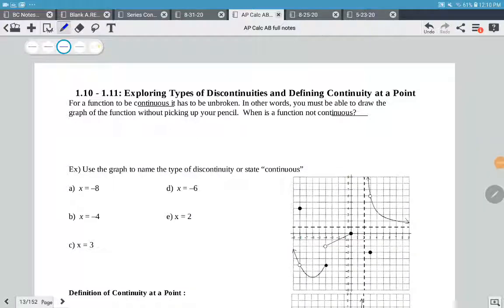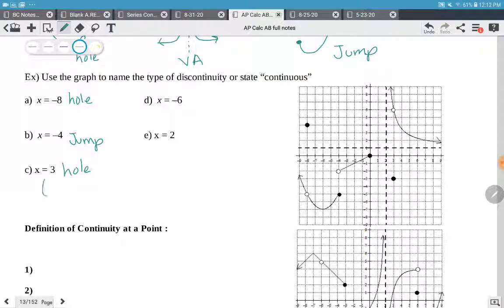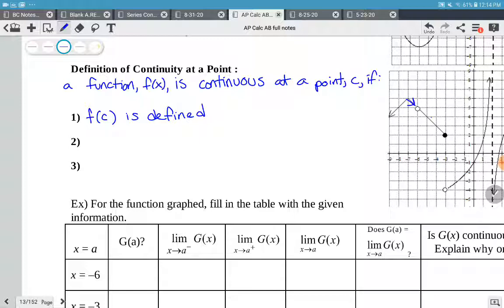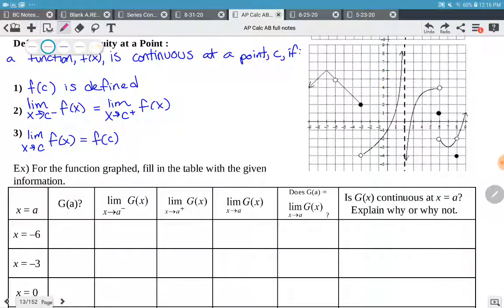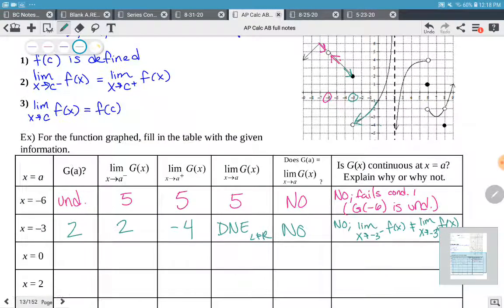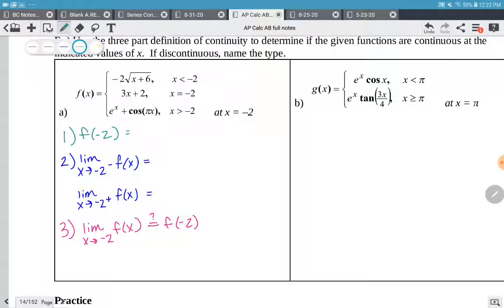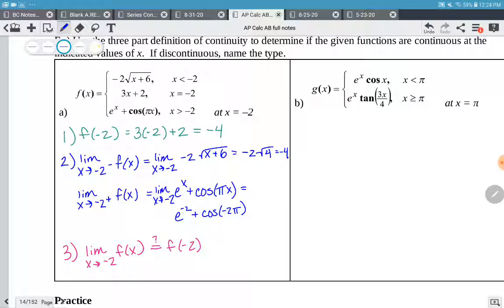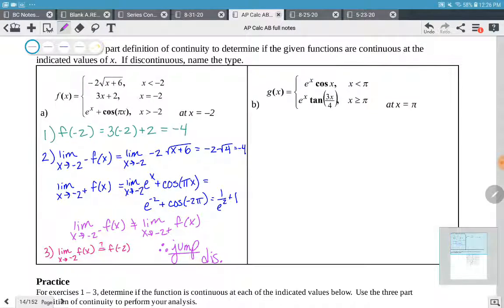1.10-1.11 continuity at a point